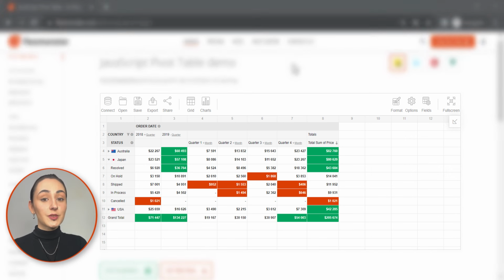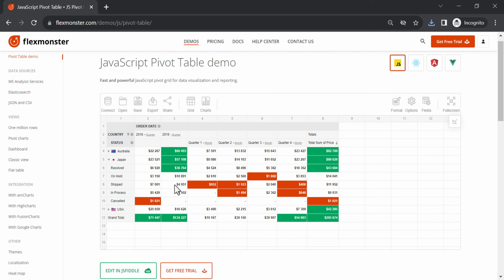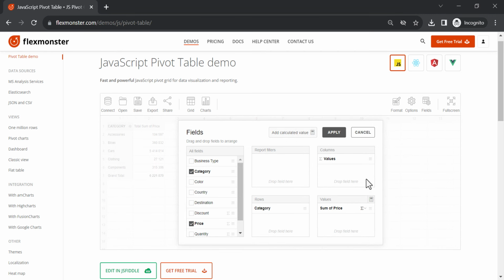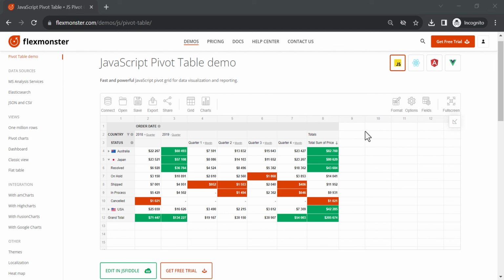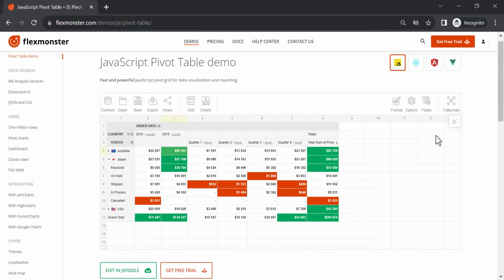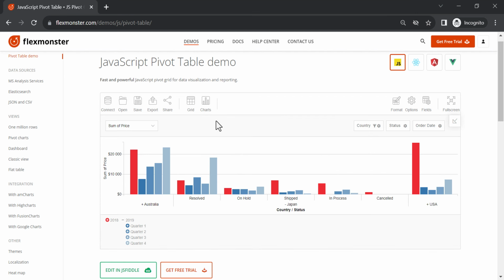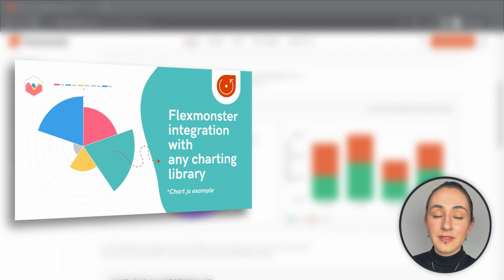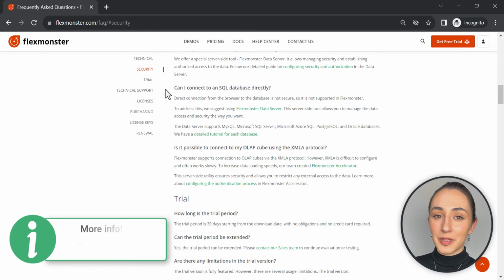Flexmonster Pivot Table & Charts - Component Overview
Greetings and welcome to our demo showcasing the extensive functionality of Flexmonster Pivot Table and Charts. We will guide you through the robust features of our tool, demonstrating how it can enhance your web reporting and data visualization capabilities.

Here's what you'll learn:

[0:00 - 1:05] ✅ Introduction

[1:05 - 6:57] ✅ Detailed walk-through of the Toolbar:
Explore features such as saving and restoring reports, sharing reports with URLs, exporting data to various formats, and loading data from scratch.

[6:57 - 11:13] ✅ Pivot Functionality:
Learn about data source connections, field arrangement, calculated values, grid layout options, and interactive features like sorting and filtering.

[11:13 - 14:10] ✅ Pivot Charts:
We'll show you Flexmonster's built-in pivot chart types (column, bar, line, scatter, pie, and stacked) and how to interact with them to drill down into your data. Moreover,  we’ll explore the opportunity of integration with 3-rd party libraries.

[14:10 - 15:45] ✅ Customization:
You’ll discover extensive UI customization options and dynamic report creation through the comprehensive API. These powerful features allow you to tailor Flexmonster to match your brand identity and meet your specific business requirements.

[16:08-17:00] ✅ Sum up

Watch the demo and discover how Flexmonster Pivot Table and Charts can visualize and transform your business data.